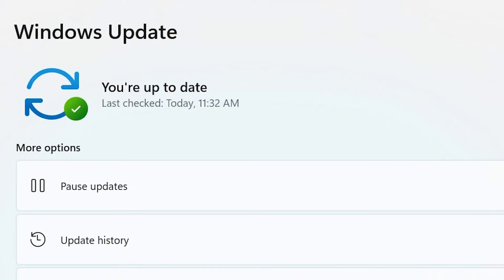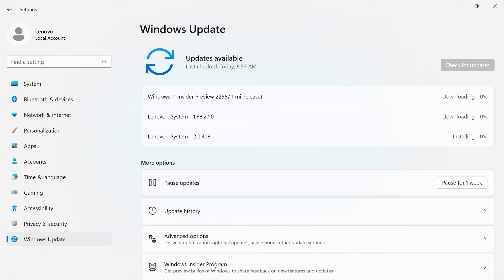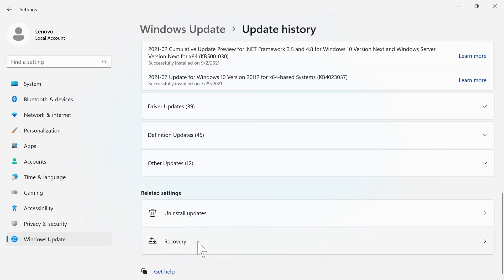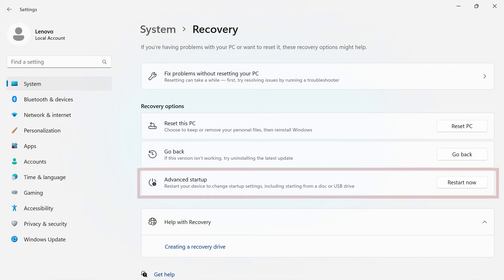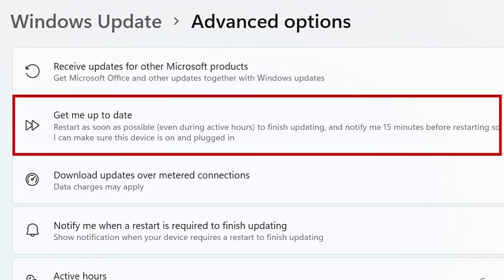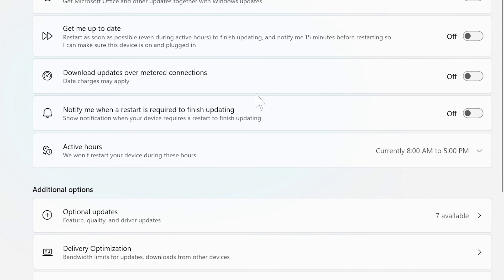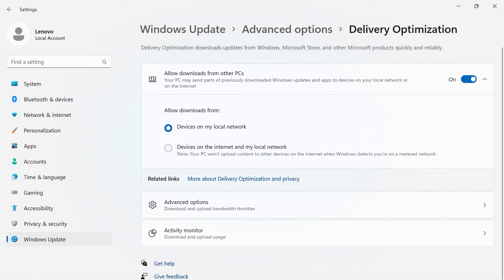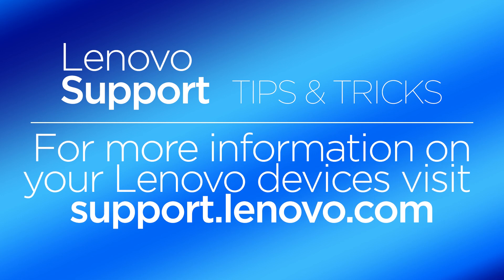Managing Updates on your Lenovo PC in Windows 11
In this video we will show you have to manage updates in your Windows 11 settings on your Lenovo PC.